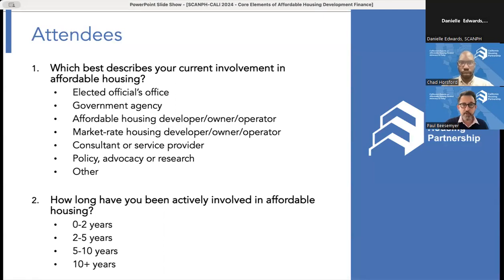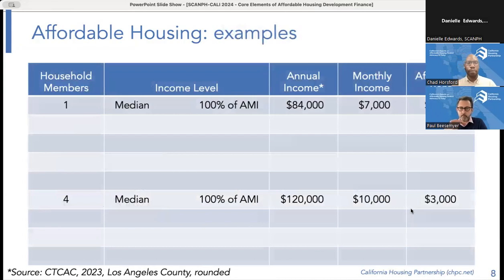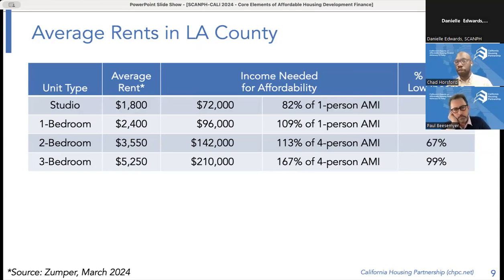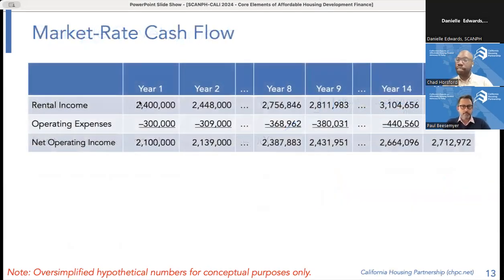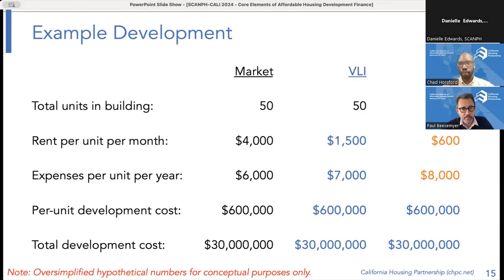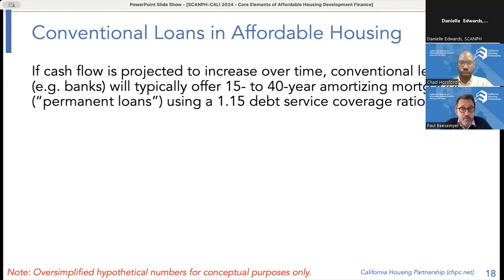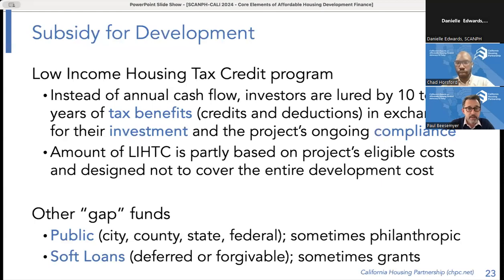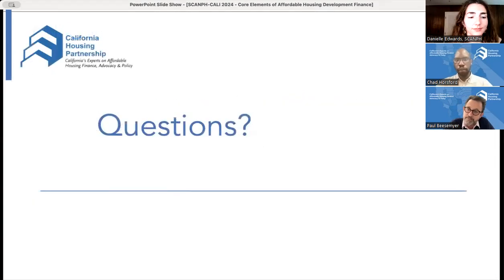Core Elements of Affordable Housing Development Finance